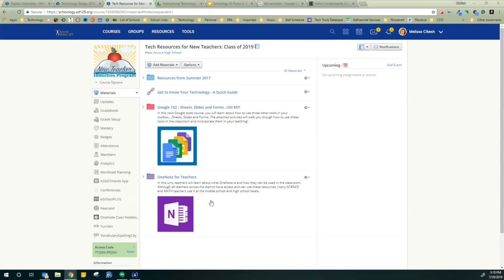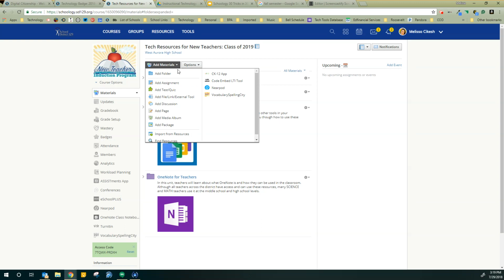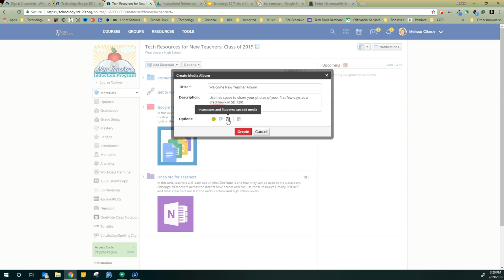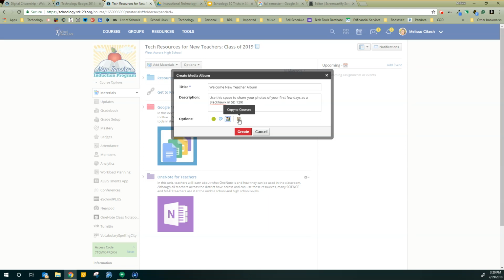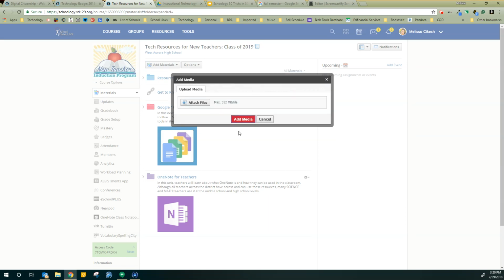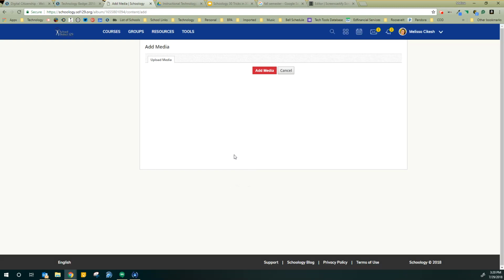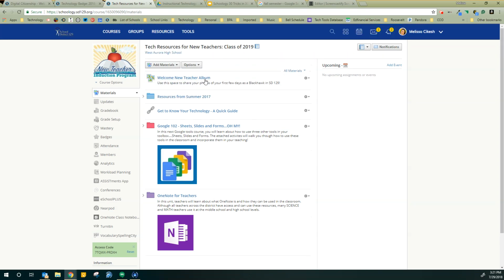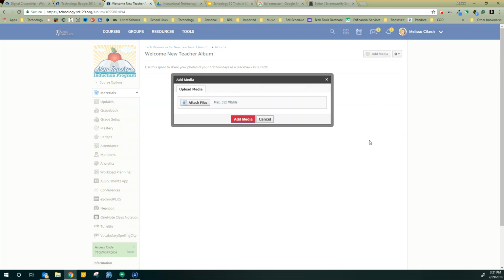Media Albums in Schoology